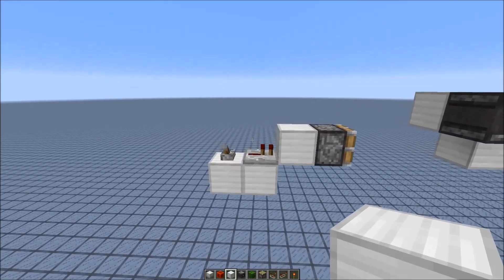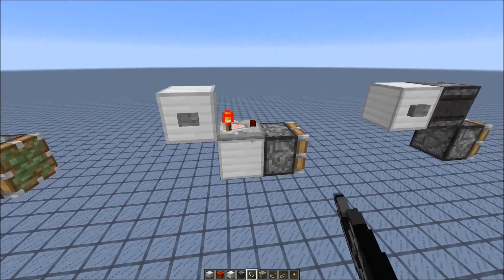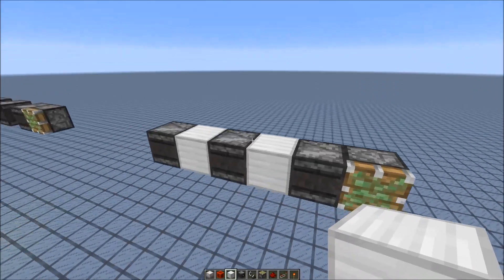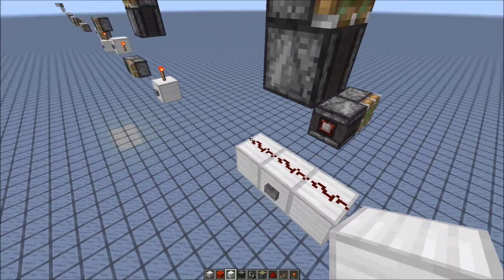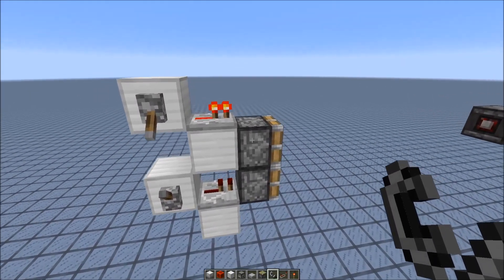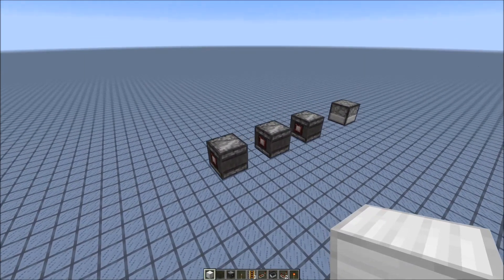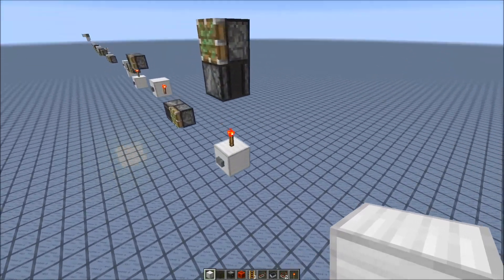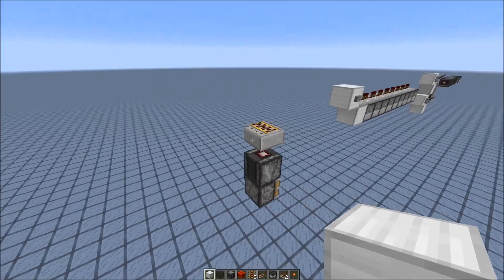16w43a: More Redstone Features Removed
SciCraft TS:
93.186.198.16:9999